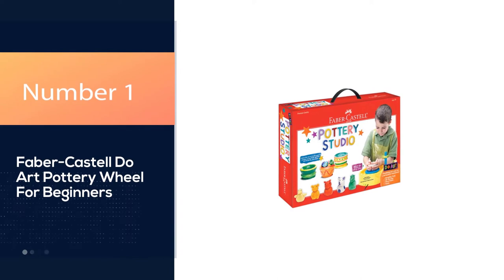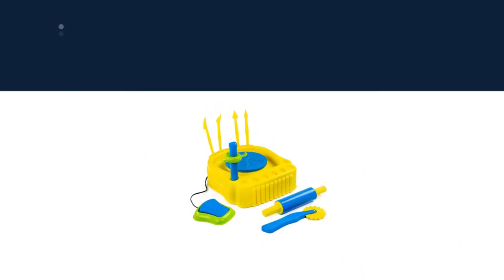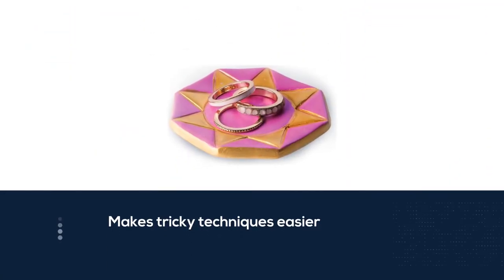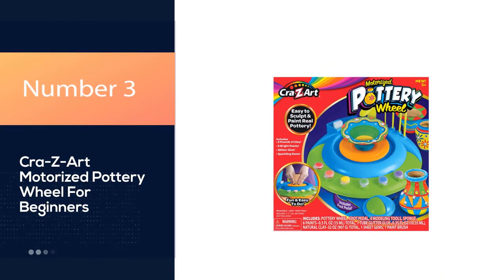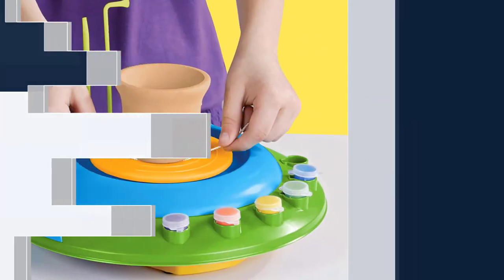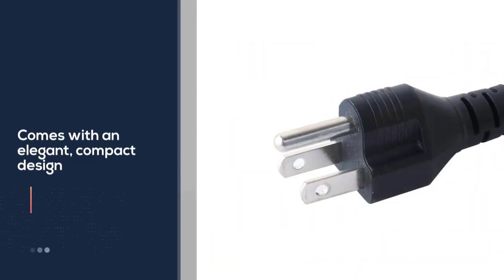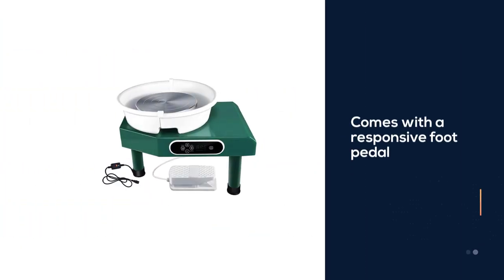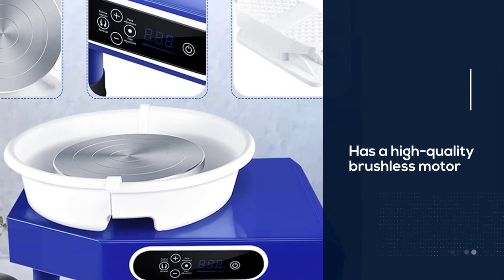Top 5 Best Pottery Wheels for Beginners Review in 2023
Here is the list of five best pottery wheels for beginners:
1. Faber-Castell Do Art Pottery Wheel For Beginners
2. Cool Maker Clay Pottery Wheel For Beginners
3. Cra-Z-Art Motorized Pottery Wheel For Beginners
4. YaeTek 25CM Electric Pottery Wheel For Beginners
5. Mein LAY LCD Pottery Wheel For Beginners

🕕Timestamps🕕
0:07  - Introduction
0:35 - Faber-Castell Do Art Pottery Wheel For Beginners
1:28 - Cool Maker Clay Pottery Wheel For Beginners
2:14 - Cra-Z-Art Motorized Pottery Wheel For Beginners
3:00 - YaeTek 25CM Electric Pottery Wheel For Beginners
3:50 - Mein LAY LCD Pottery Wheel For Beginners

🤨 What is a pottery wheel for beginners?
A potter's wheel is a piece of equipment with a flat disc that spins round, on which a potter puts soft clay in order to shape it into a pot. The wheel may also be used during the process of trimming the excess body from dried ware, and for applying incised decoration or rings of color.